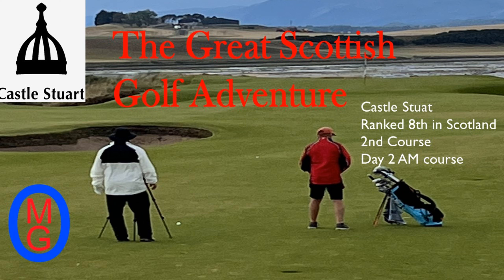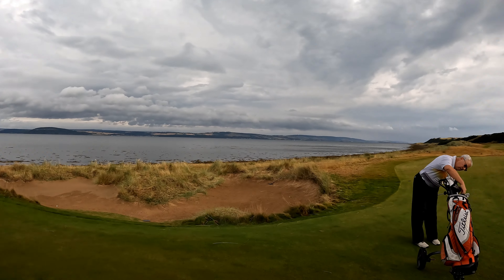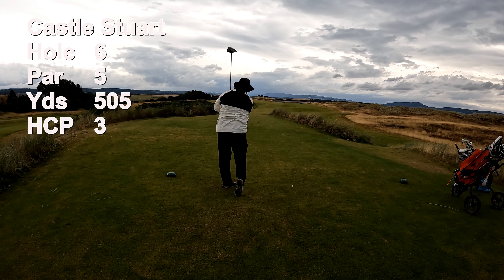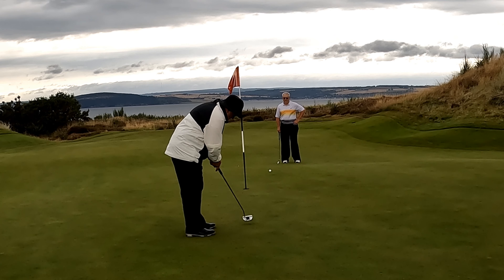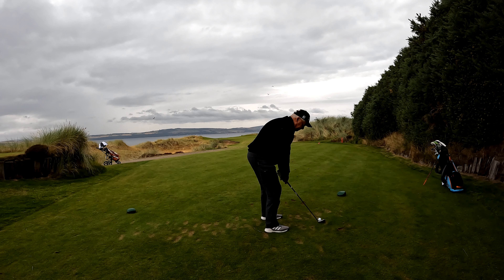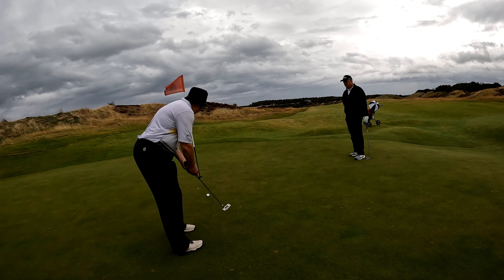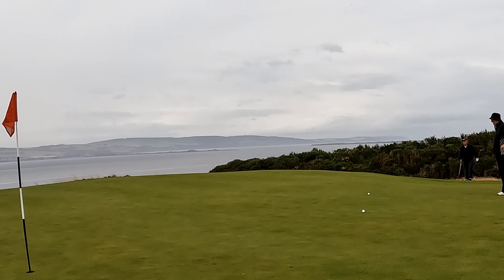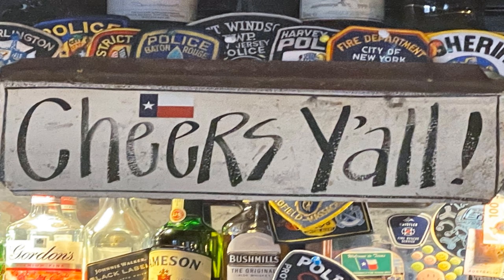Great Scottish Golf Adventure Day 2 Castle Stuart all 18 holes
Playing Castle Stuart as our 2nd course on the Great Scottish Golf Adventure. Our second day and we are missing two sets of clubs and luggage. thanks Logan Air!! This is an incredible golf course!! I hired Billy the caddy and it was well worth it!! Doug and I play the front nine and are joined by Jim on the back.

All 18 holes!